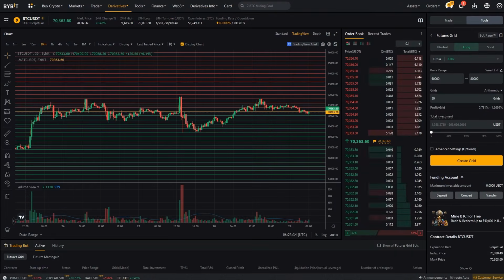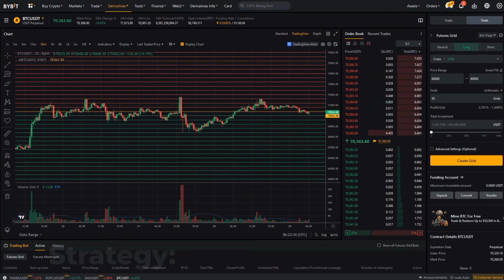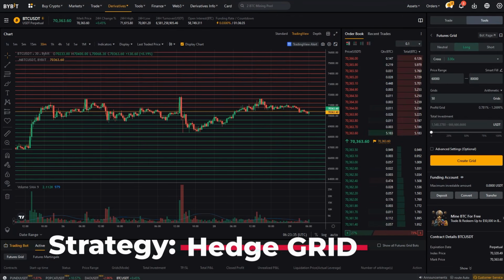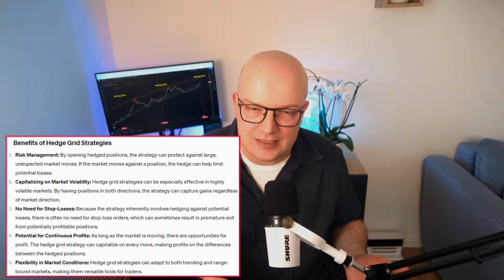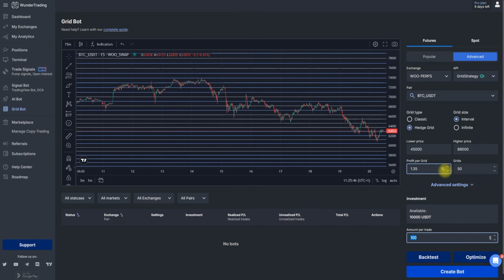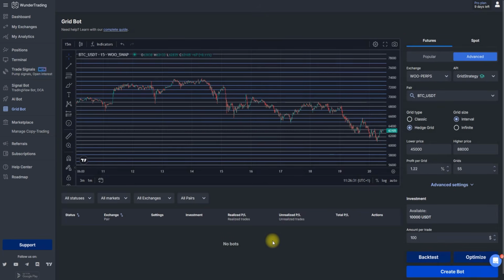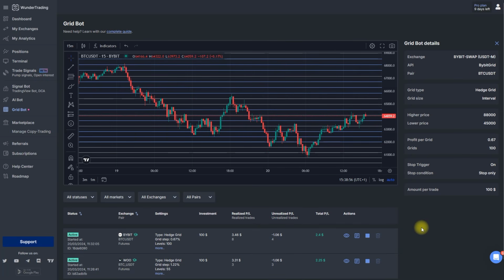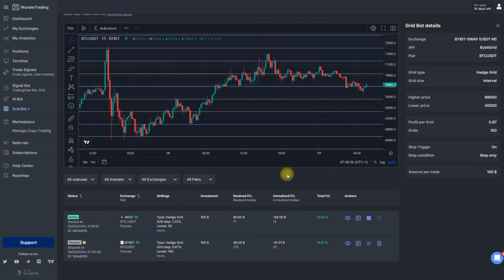Master GRID Trading: My Top Strategies That Really Work (Complete Guide)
Welcome to "The Good, the Bad & the Bitcoin," where today, we're diving deep into the world of grid trading strategies. Whether you're a seasoned trader or just starting out, this video is your ultimate guide to mastering grid trading in the volatile cryptocurrency market. 🌐💸

🔍 What You'll Learn:

The basics of grid trading and its application in cryptocurrencies.
Different types of grid strategies: Long Grid, Short Grid, Neutral Grid, and Hedging Grid.
My personal approach to "Continued Optimization Hedging" for real-time market adaptation. 🔄
Exclusive insights into my grid trading setups, monitoring, and weekly optimizations. 🛠️

🚀 Special Features:

A sneak peek into my new Telegram Channel dedicated to real-time grid strategy updates. (It's FREE!) 💬
A walkthrough of using wundertrading.com for setting up, backtesting, and optimizing grid bots. 🤖
Real-life performance analysis of my Hedge Grid Strategies over 9 days. 📊
Tips on how to stay profitable by adjusting to market conditions without getting overwhelmed. 💡

Timeline:

0:00 Grid Trading has become increasingly popular
1:57 What is a Grid Trading Strategy?
2:53 What are the different types of classic Grid trading Strategies?
3:50 What are the strengths and weaknesses of Grid Trading Strategies?
4:50 What are Dirk's personal Grid Trading Strategies?
5:25 What is a Hedge Grid Strategy?
6:11 How to set up a Grid bot with Wundertrading
9:46 How to select the correct amount per trade for Grid Strategies
10:40 What are the results of Dirk's Hedge Grid Trading Strategies after 9 days?
12:30 How to follow Dirk's Grid Strategies?